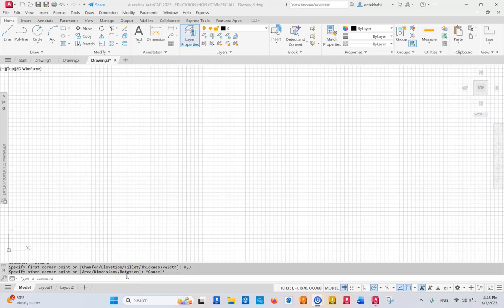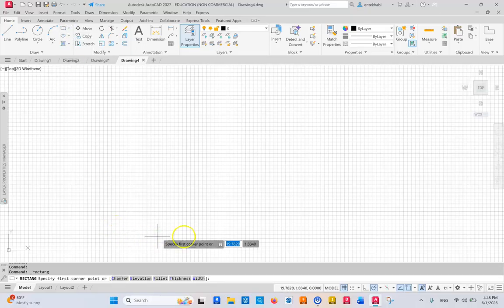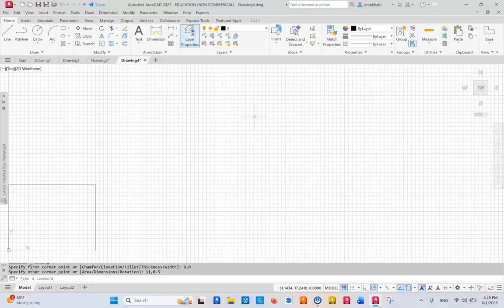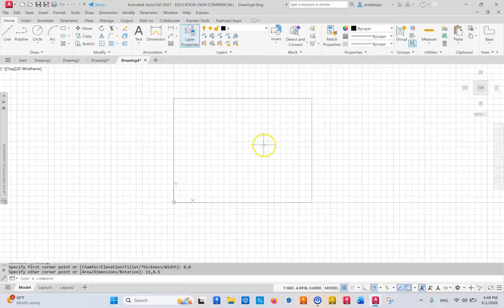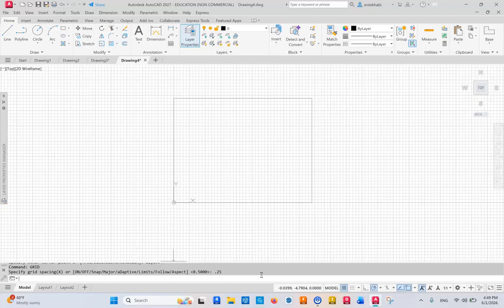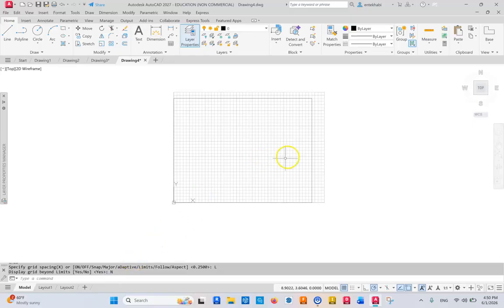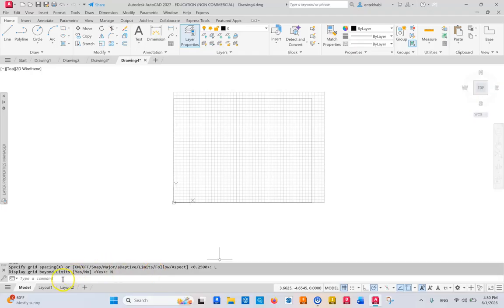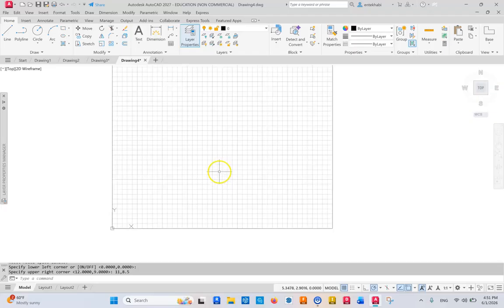AutoCAD Template Part 1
The classroom lecture file for creating an AutoCAD Template.